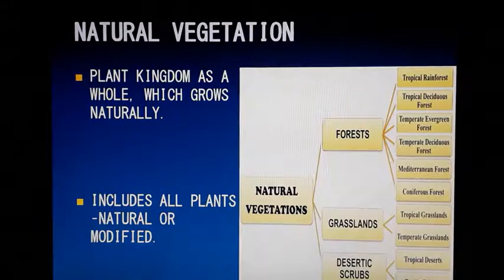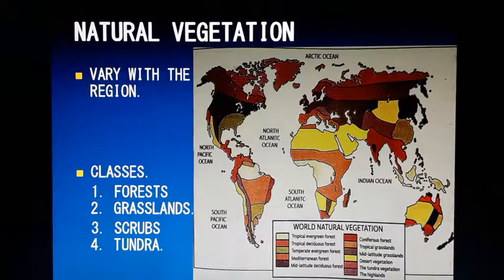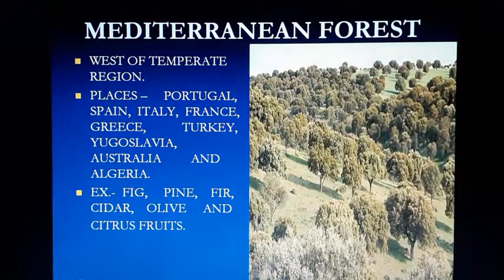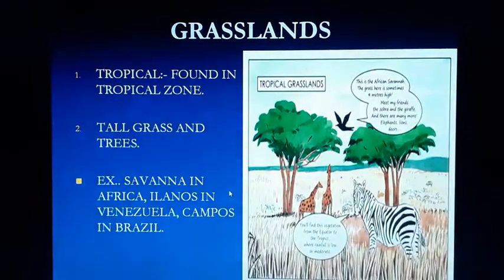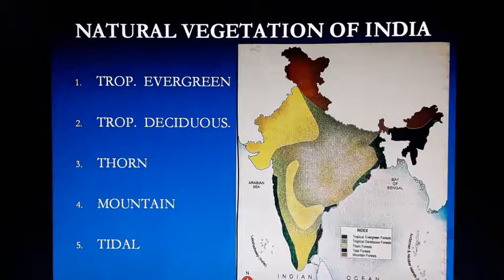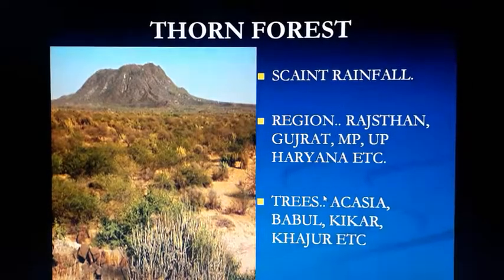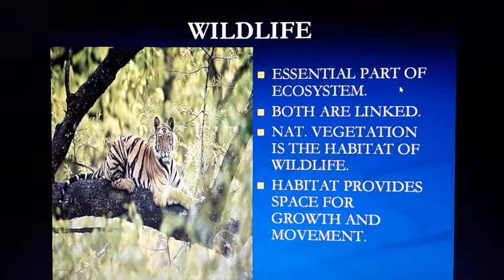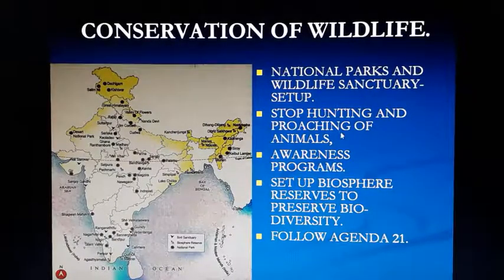Ch3|Class8|Geography|Natural Vegetation and Wildlife